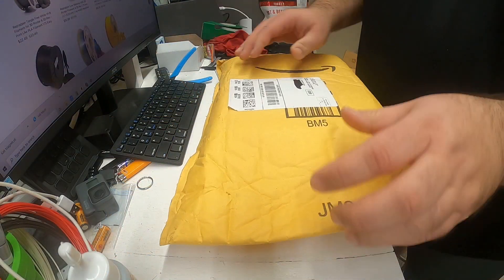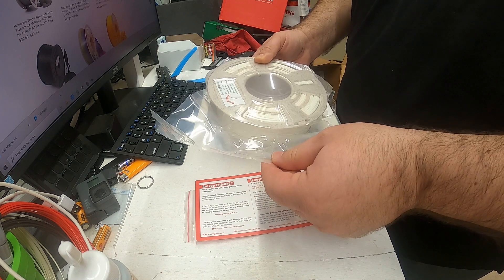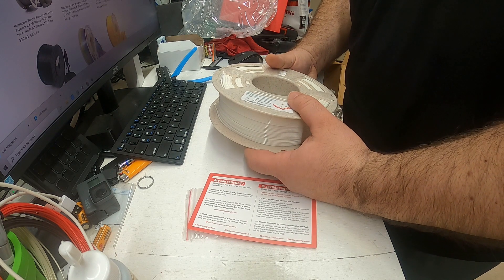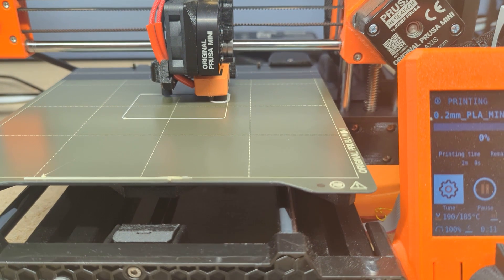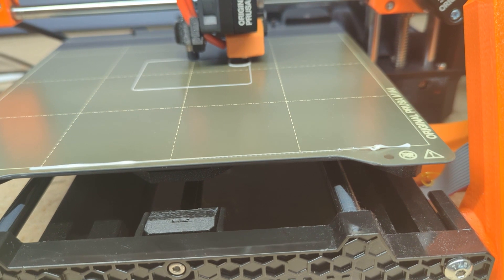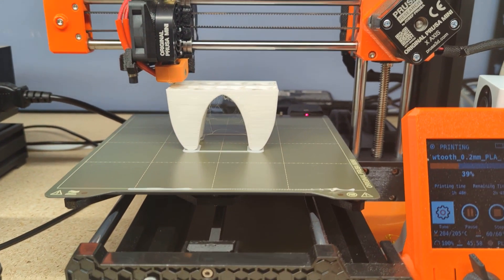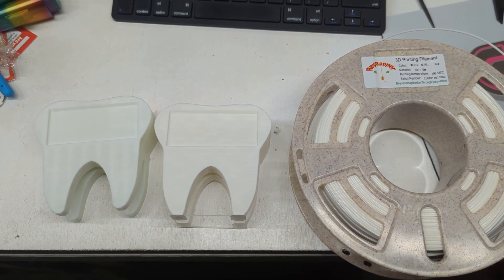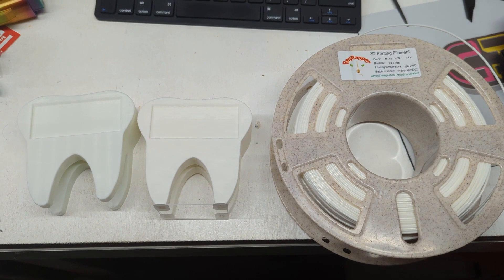I Was Sent Some Reprapper 3D Filament To Try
Thank you Reprapper for the filament to try out and review..

RepRapper White Extra Strong PLA PRO (PLA+) Filament for 3D Printer & 3D Pen 1.75mm (± 0.03mm) 2.2lbs (1kg)
by REPRAPPER TECH Co., LIMITED